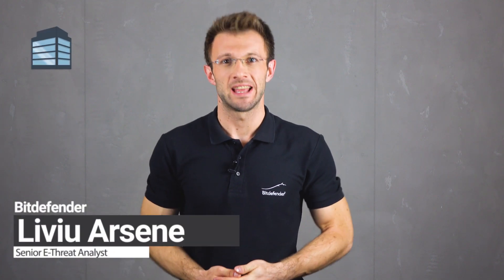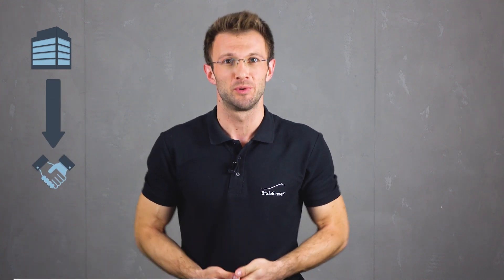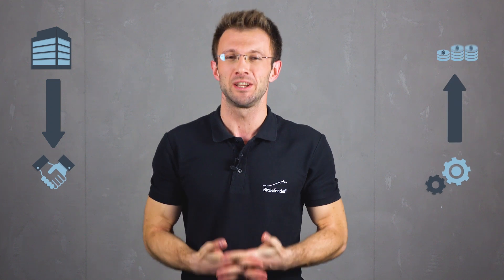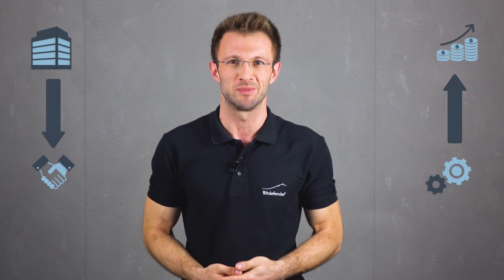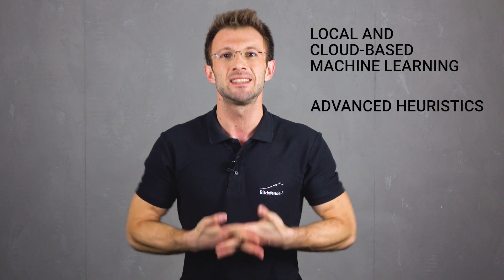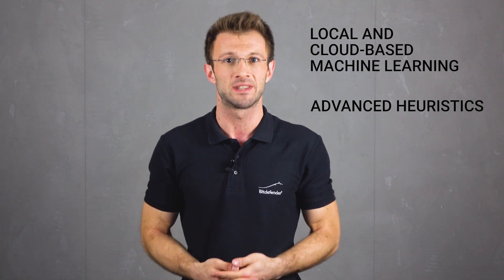Bitdefender HyperDetect and How to Secure Software Defined Data Centers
Bitdefender and VMware have been working to create security solutions for SDDC and hybrid-cloud workloads for several years. Bitdefender HyperDetect tunable machine learning adds a new security layer that uniquely fortifies agentless security with local and cloud-based machine-learning models and advanced heuristics trained to spot infections and malware-obfuscation techniques. To learn more about HyperDetect and how it’s integrated with VMware’s NSX, please check out